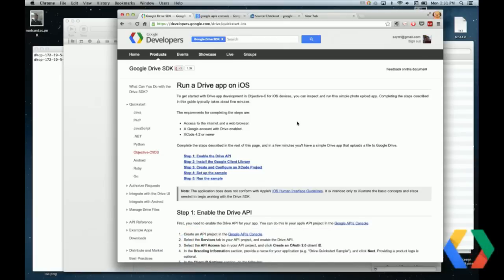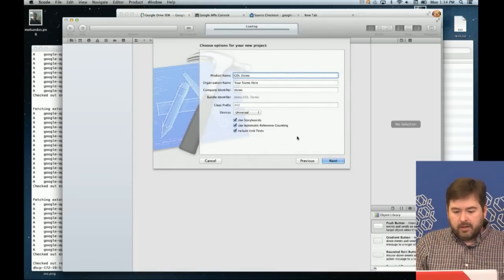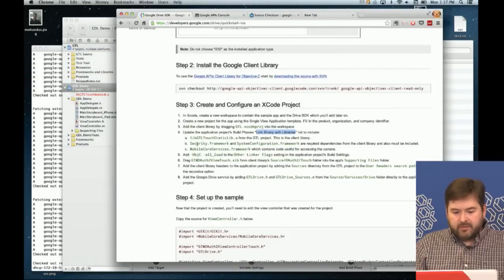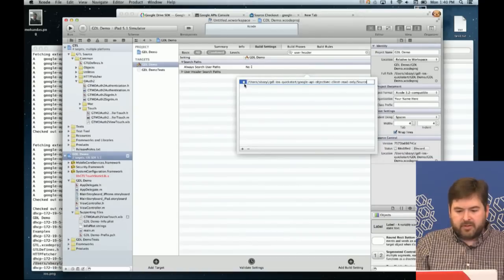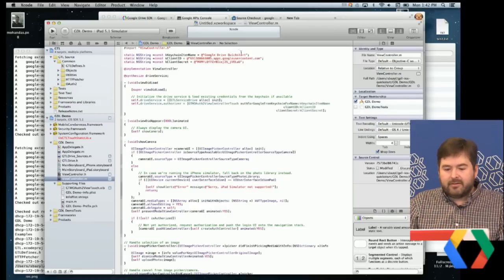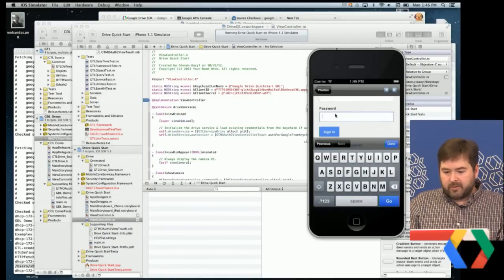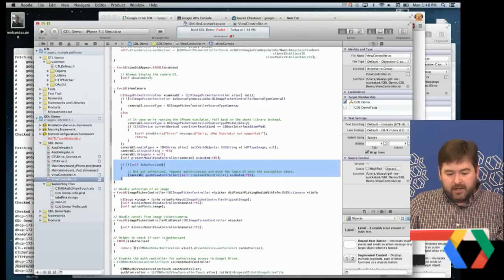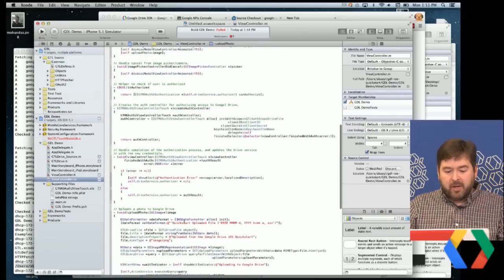Google Drive SDK: Writing your first Drive app on iOS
During this session we'll show how to build a complete iOS application that uses the device camera and the Google Drive API to take pictures and automatically upload them to Google Drive.